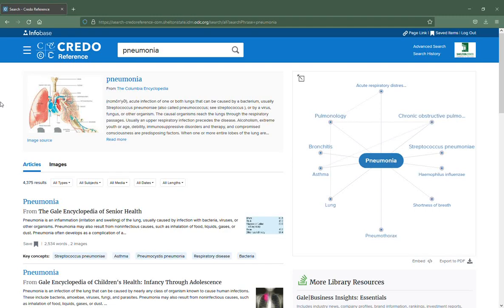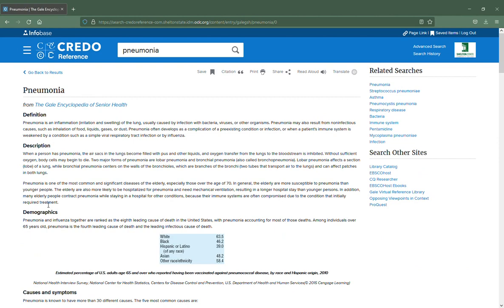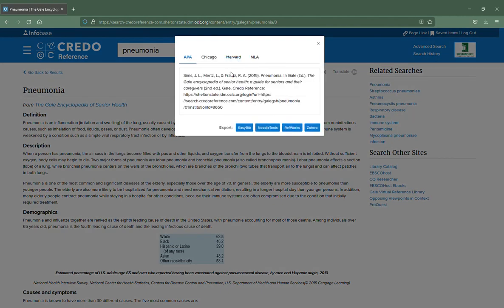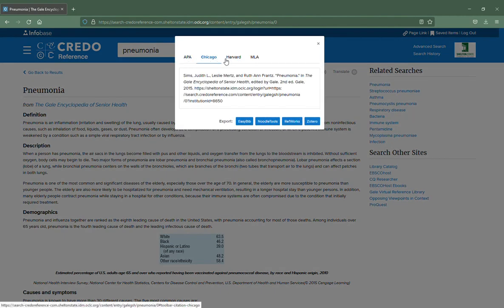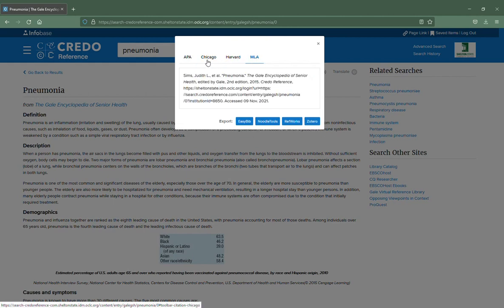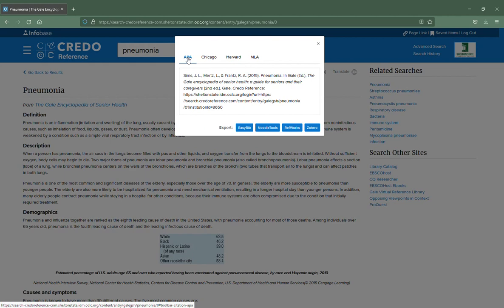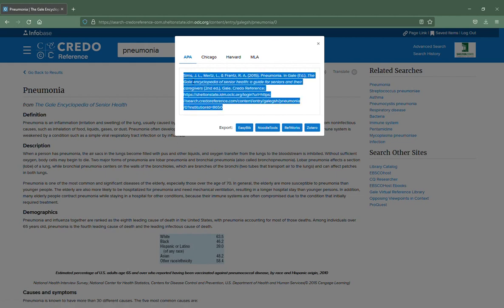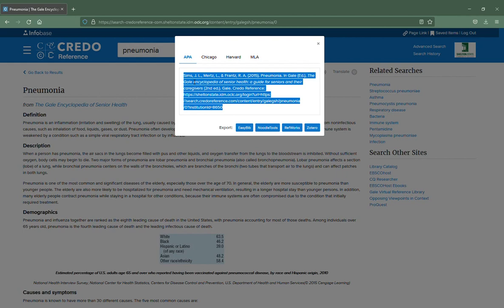AMA Credo Citation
Produced for our MLT classes.  This is how to find AMA book citations in our Credo Collection.